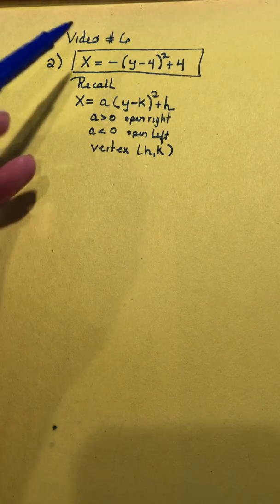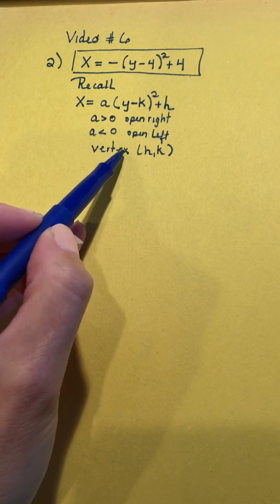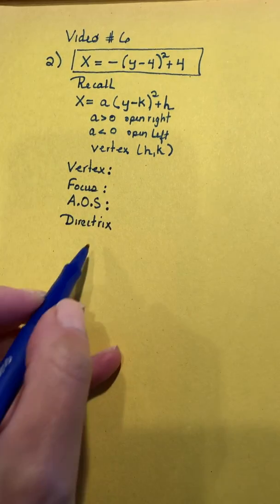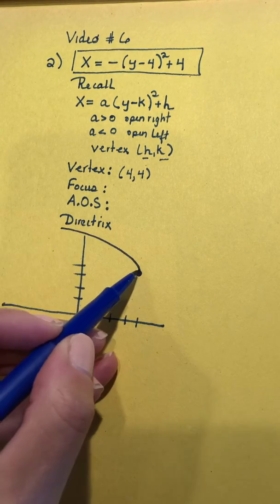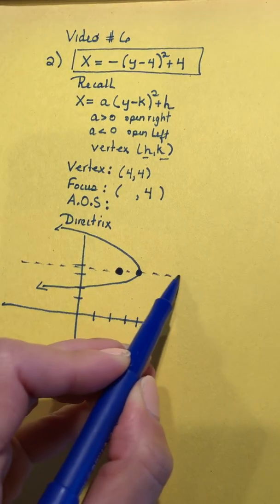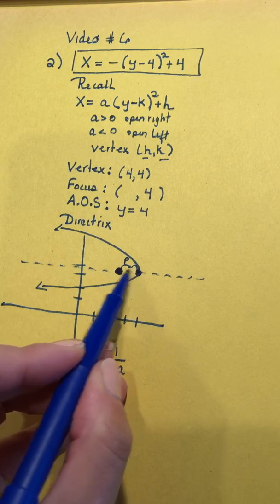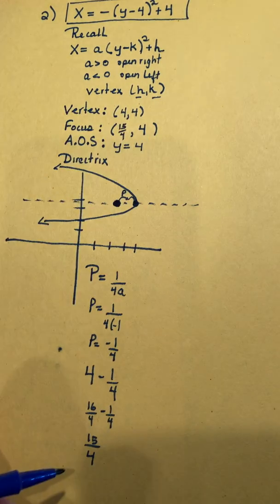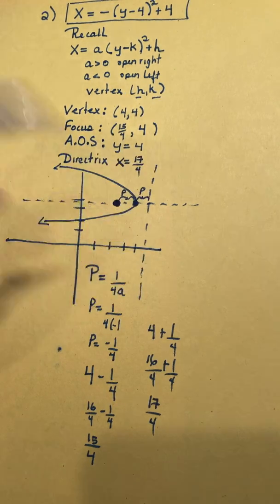Parabolas video 6